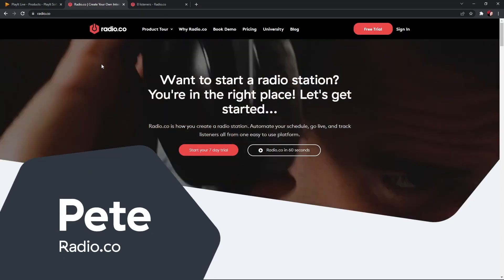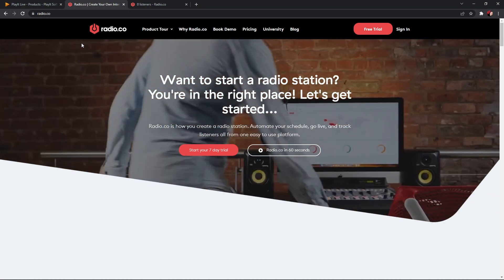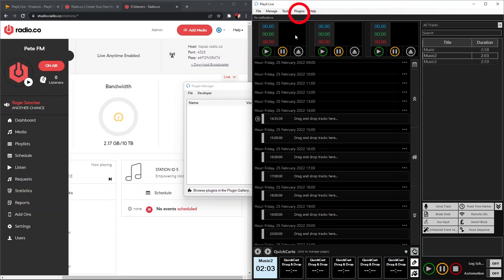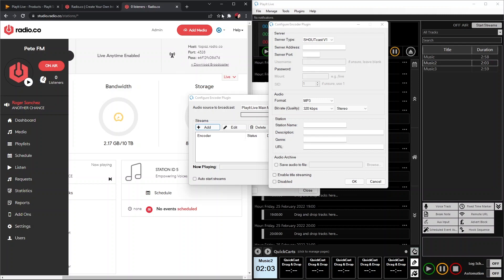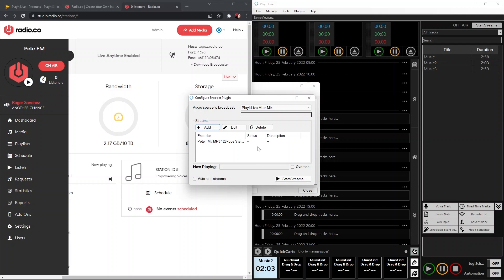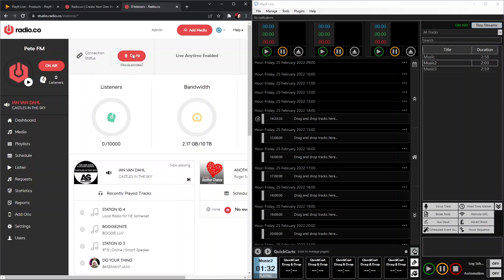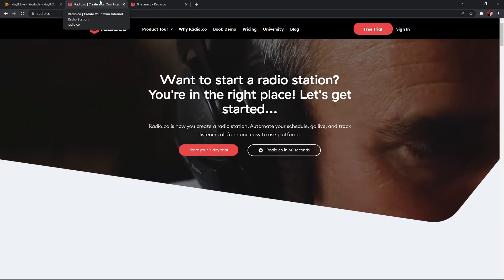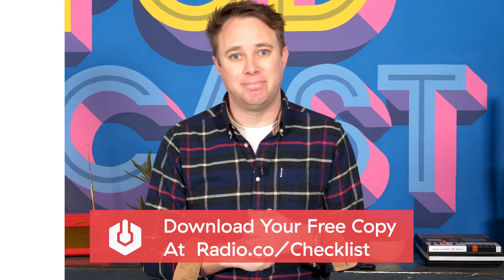PlayIt Live: Broadcast with Radio.co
Did you know that you can link PlayIt Live to your Radio.co station? In this video, Pete shows you how!

TIME CODES ⏳
00:00 - Intro
00:15 - What is PlayIt Live
01:03 - Set up PlayIt Live
01:20 - Connect Radio.co Station
03:10 -  Start a stream
04:25 - Outro